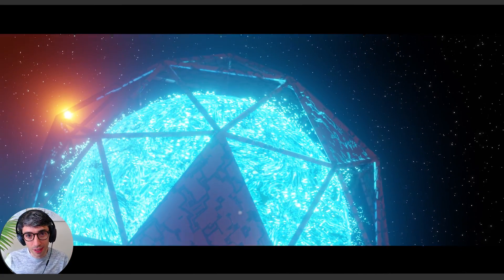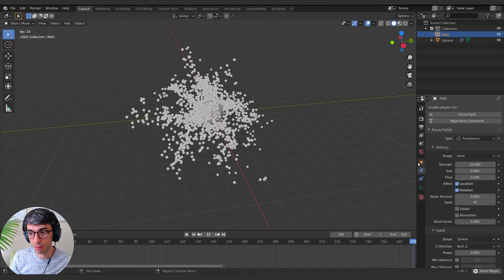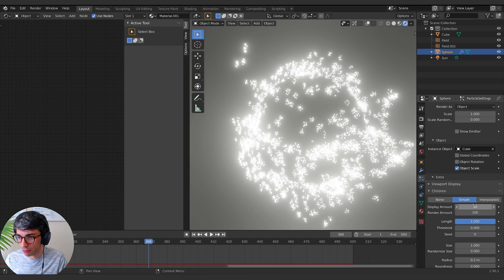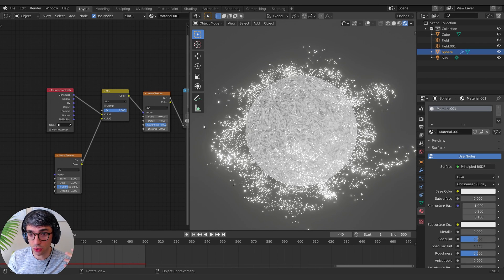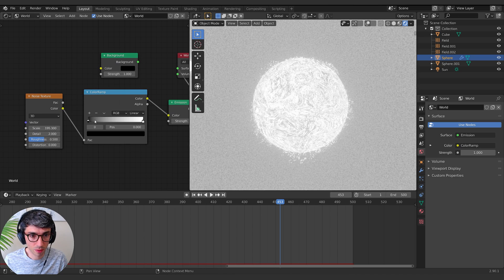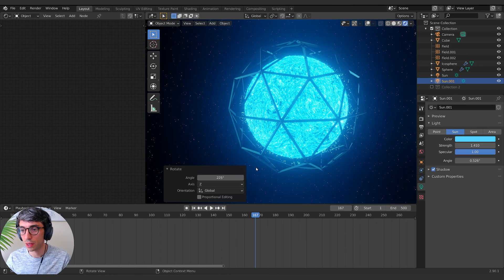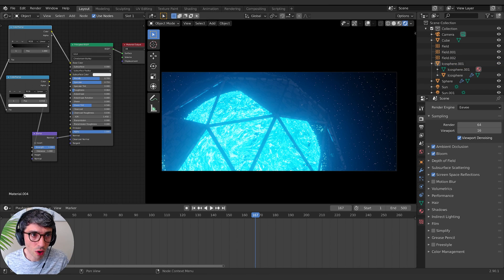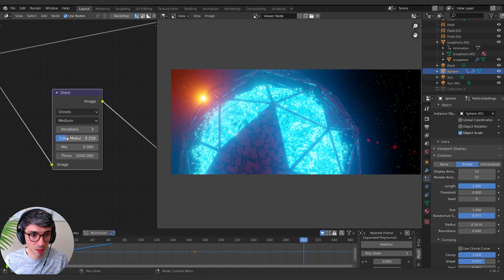Create An Animated Dyson Sphere In Blender!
Join me as we create a Dyson Sphere with animated particles and procedural materials!

In this tutorial we use particles and effectors to create some wild solar flare effects along with a glowing procedural material for our sun.  We then build the Dyson Sphere using some cool modifier tricks along with  a procedural panel material.   We then light the scene and do a tiny bit of compositing.  Hope you enjoy it!